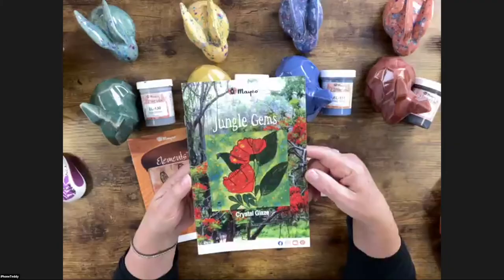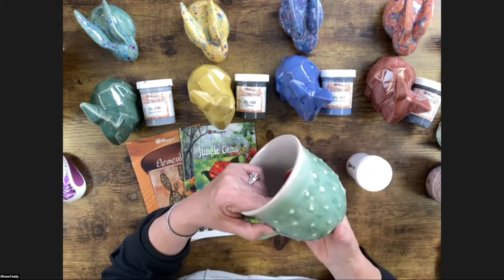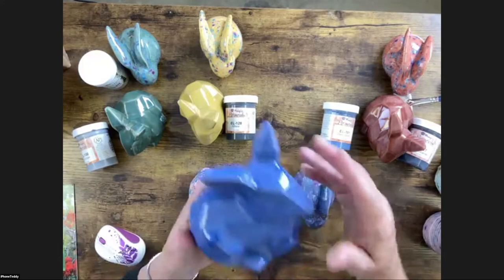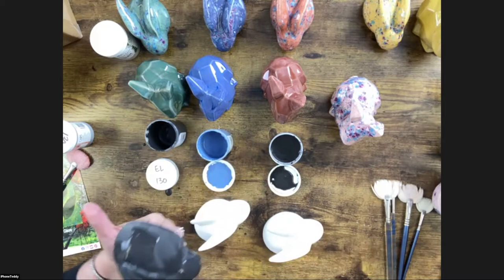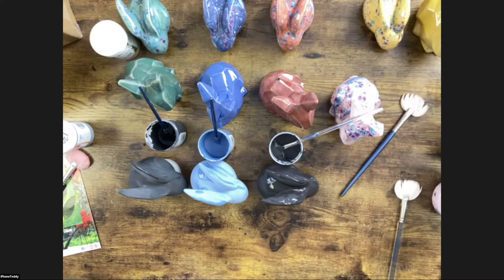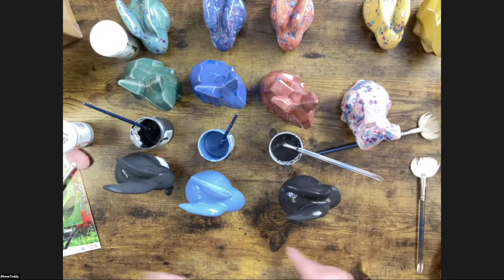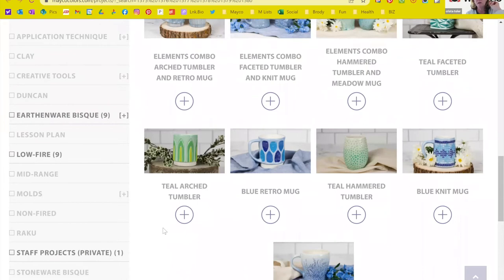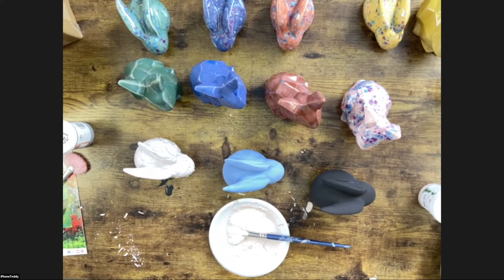Zoom Product Focus: Jungle Gems™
During this video you will learn about Jungle Gems™ Crystal Glazes and Elements™ glazes.  The two glazes will be combined to create a unique fired finish.